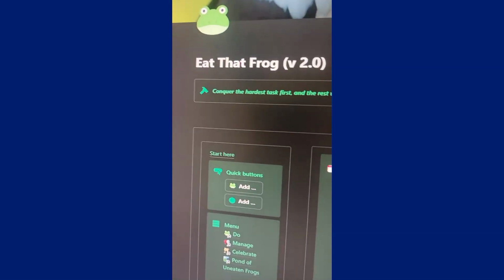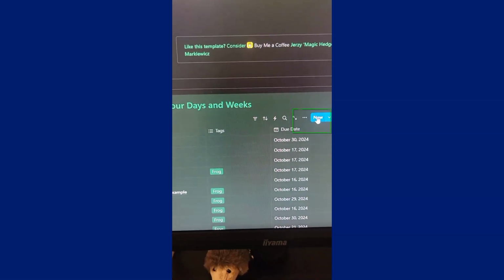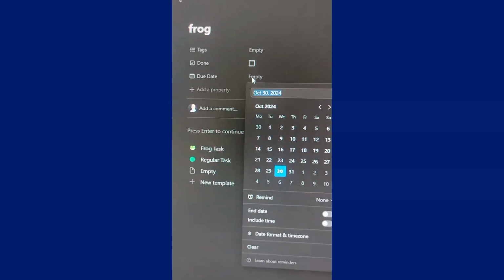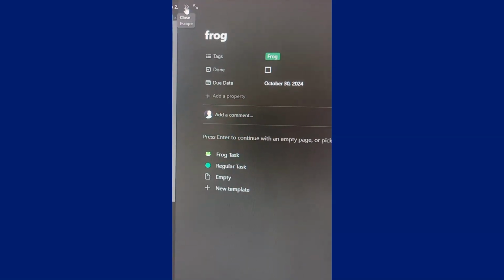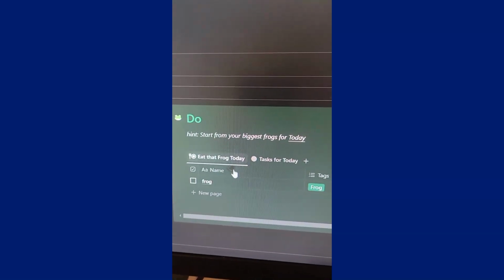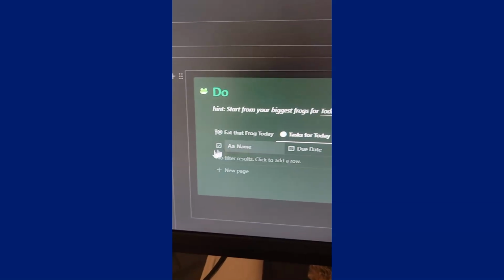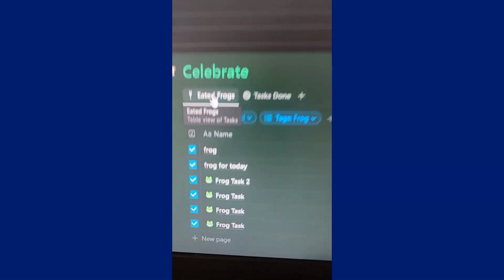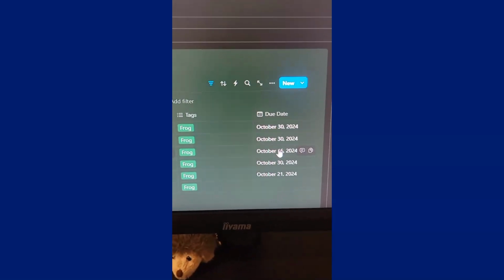Master Time Management with the "Eat That Frog" Technique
Looking to boost productivity and tackle your most important tasks effectively?

In this video, I’ll walk you through the popular "Eat That Frog" template by Brian Tracy, designed to help you prioritize and take control of your time.

Follow this step-by-step guide to see how this simple yet powerful system can help you focus, overcome procrastination, and achieve your goals faster and more efficiently.

Discover how to use this method to structure your day for maximum productivity!